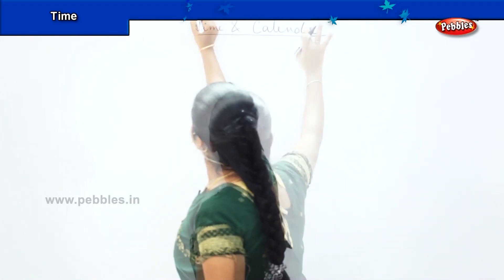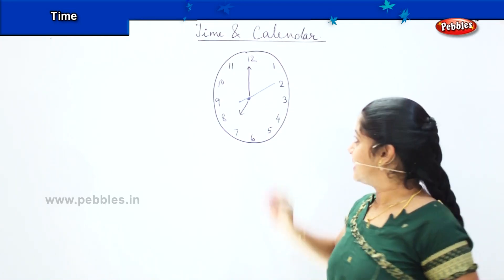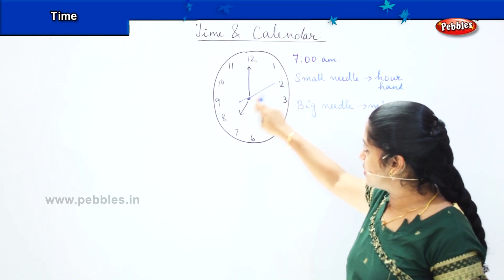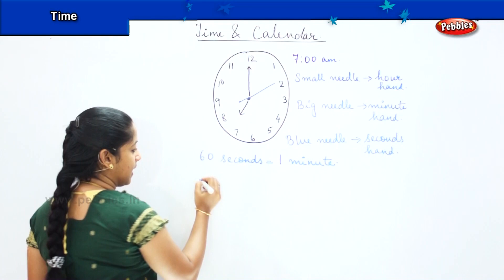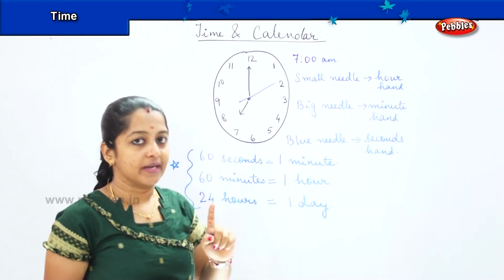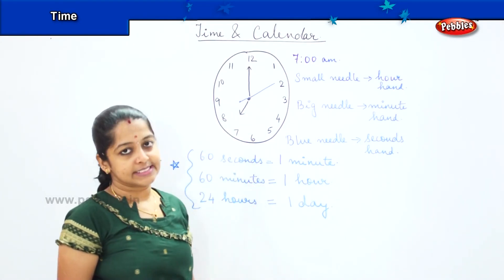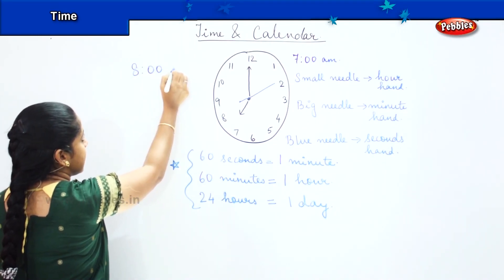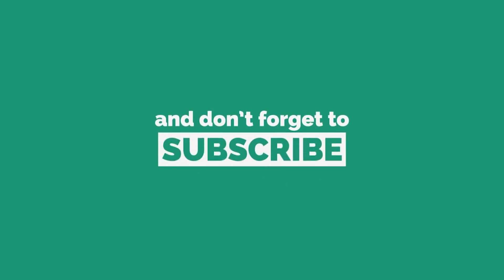Learn Time Part-1 | CBSE | 2nd standard CBSE Maths olympiad